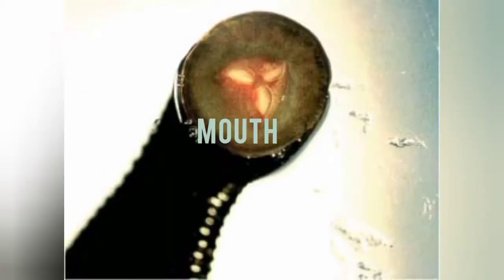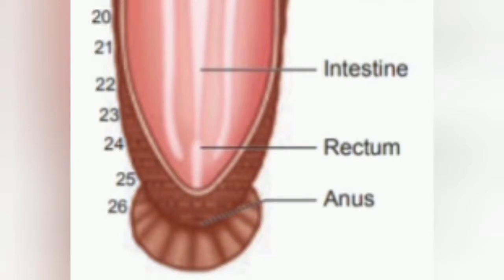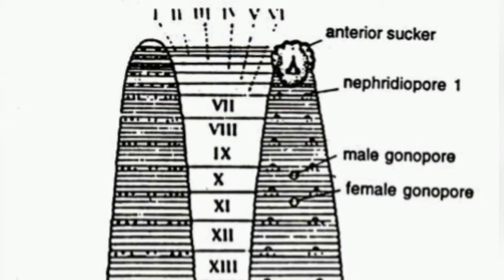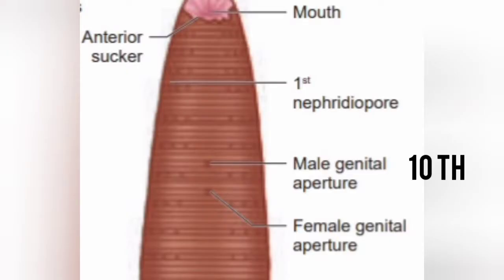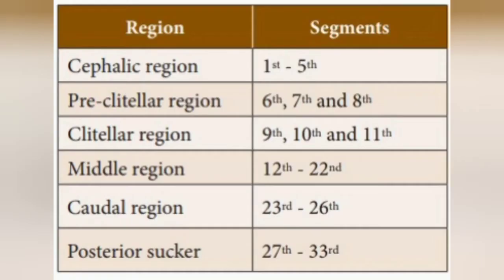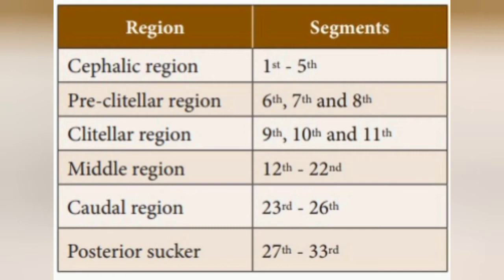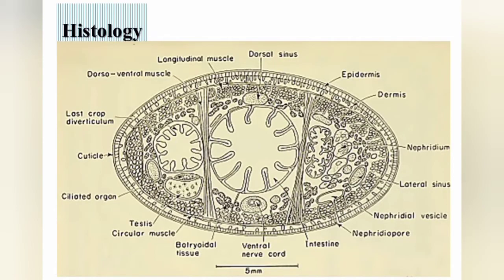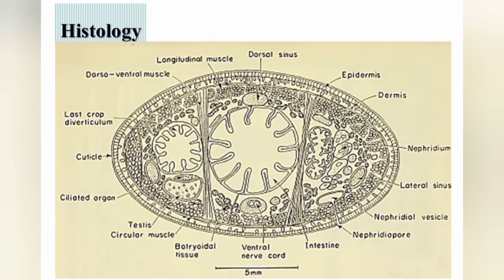Leech - External Apertures, Divisions of body & Body wall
X STD Biology Unit 13 Structural Organization of Animals - Leech - External Apertures, Divisions of body & Body wall